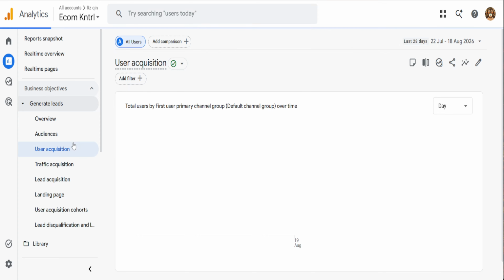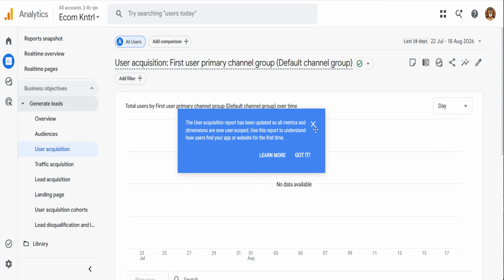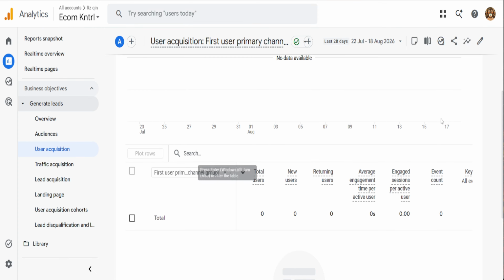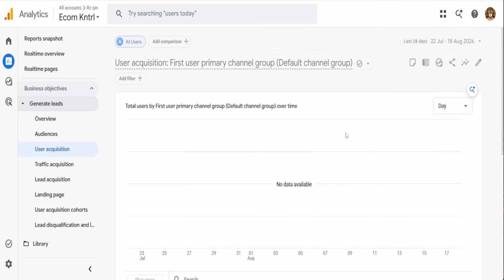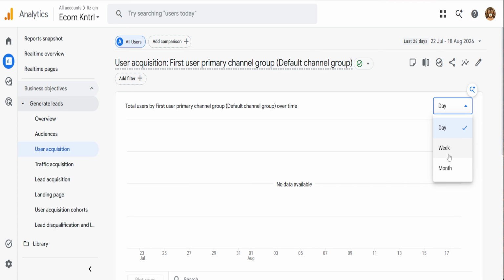How to Find Unique Visitors in Google Analytics (2026) | Step-by-Step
Learn exactly how to find unique visitors in Google Analytics using the most current method available in GA4. This tutorial walks you through where to locate unique visitor data, how to read the metrics correctly, and why GA4 replaced the old unique visitors report with users and new users. Whether you're tracking store traffic, campaign performance, or audience growth, this updated workflow gives you the right numbers without guesswork. We cover the exact reports panel, date range settings, and how to segment by new vs returning users for deeper insight. This method works with the current GA4 interface. Follow along and start pulling accurate visitor data today.